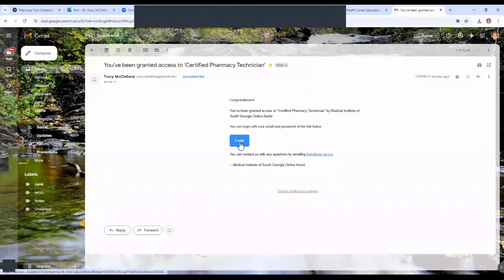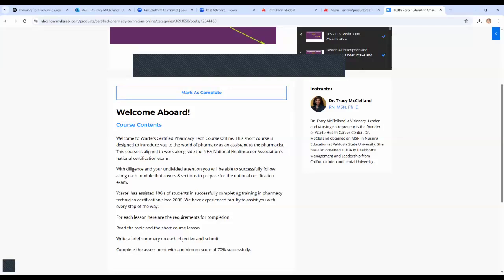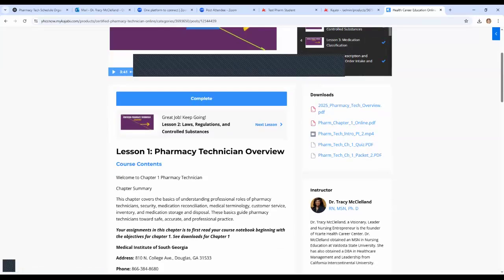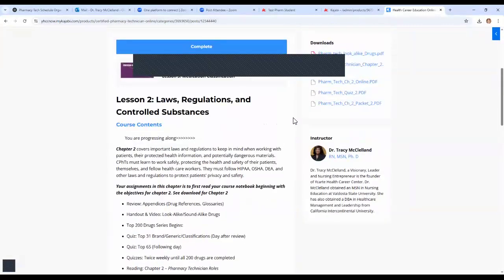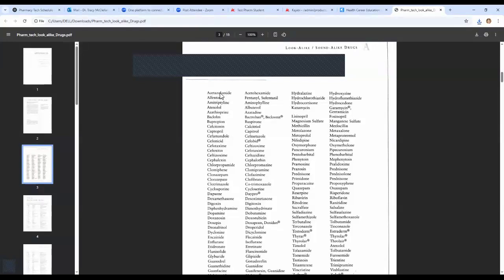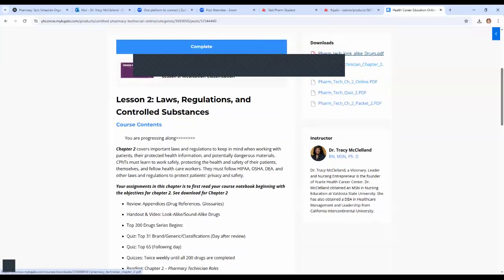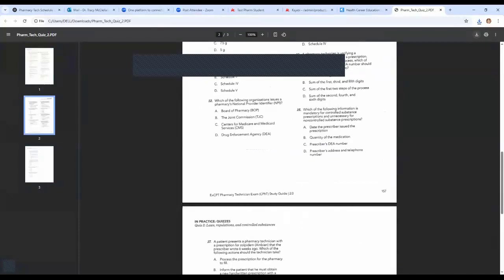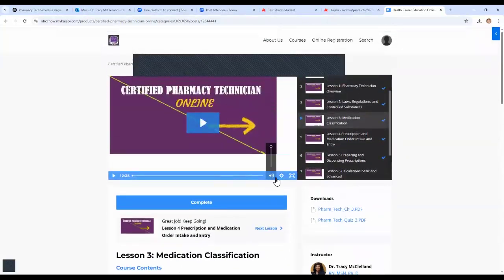Pharmacy Tech Overview 2025 Video 1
Pharm tech overview